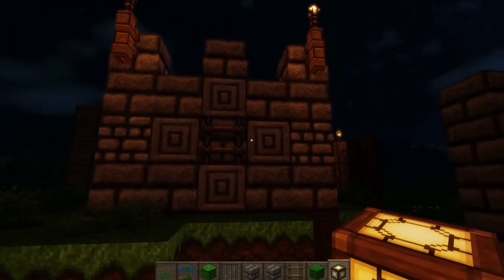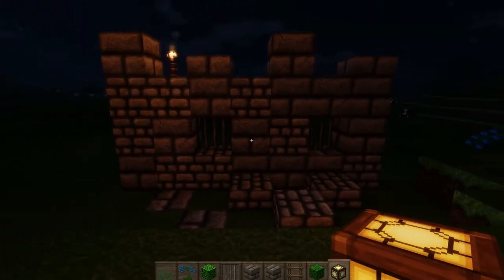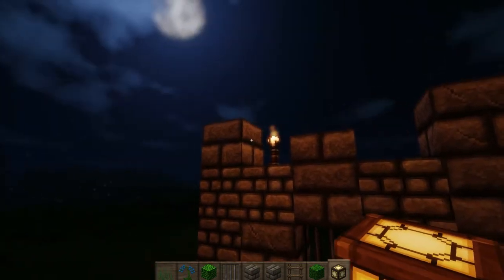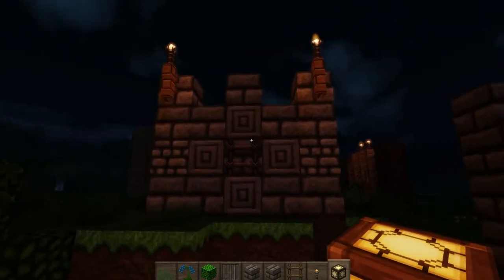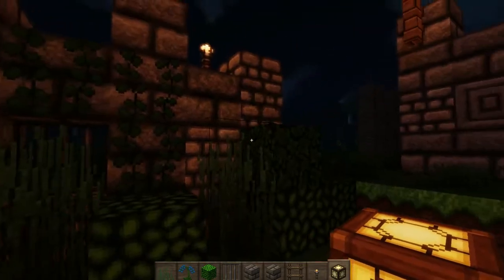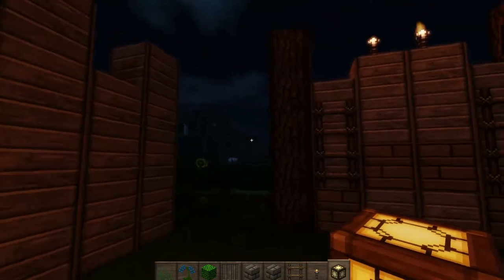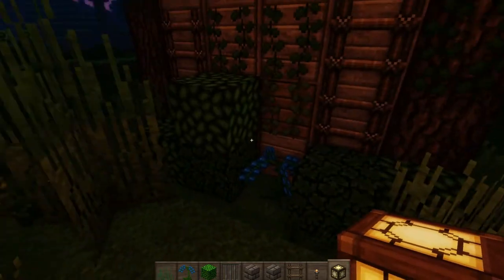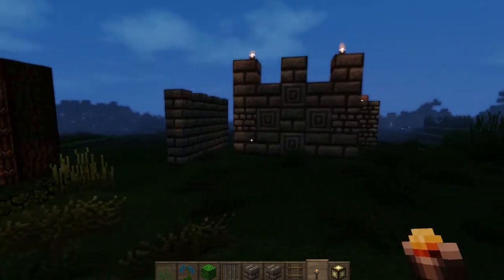Minecraft Building advice: Walls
Hello! Welcome to a new series, we will be looking at building tips
Today we have a look at walls.
If you have any suggestions please comment!
And AudioJungle
● Minecraft v 1.7.10